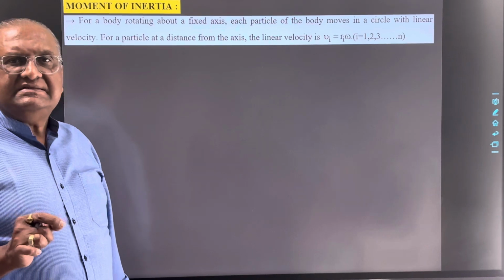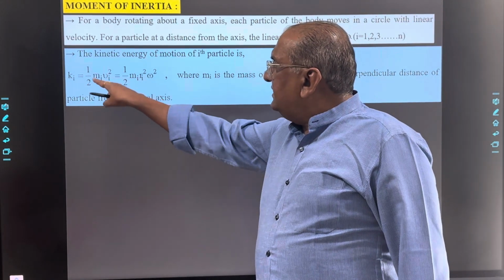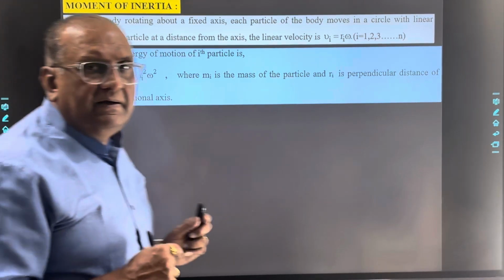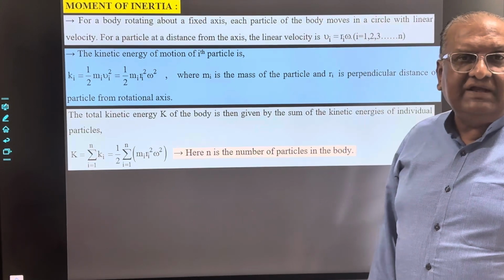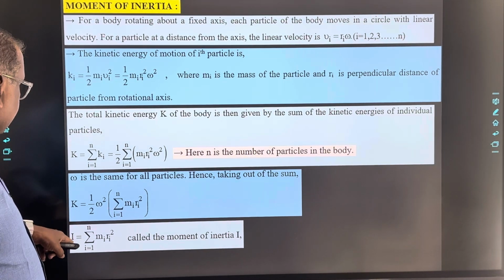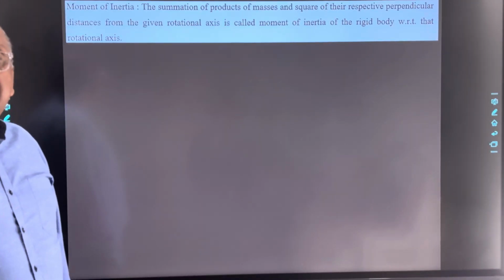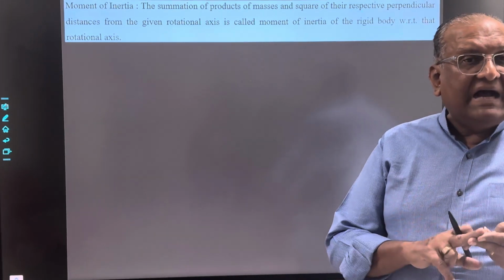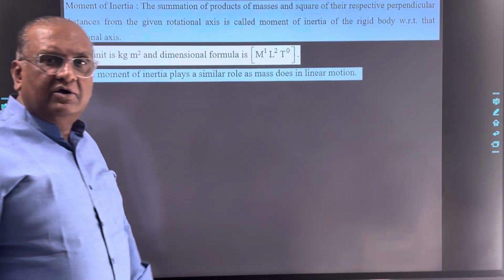11th | System Of Particles and Rotational Motion | Moment of inertia